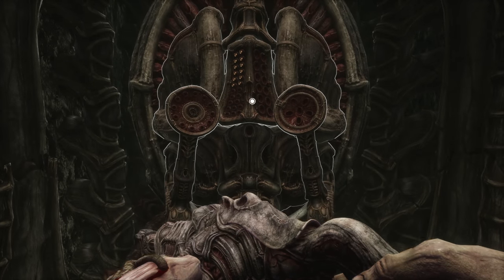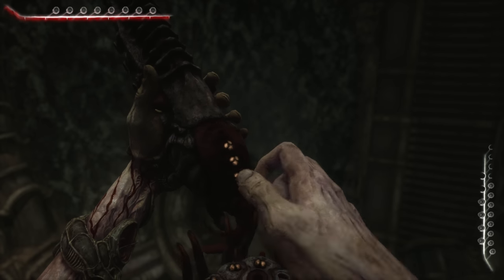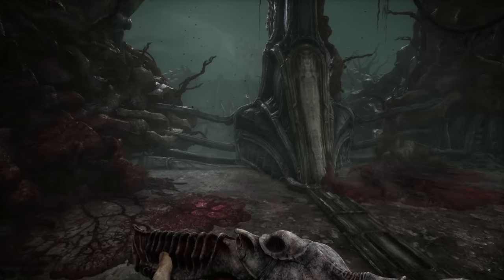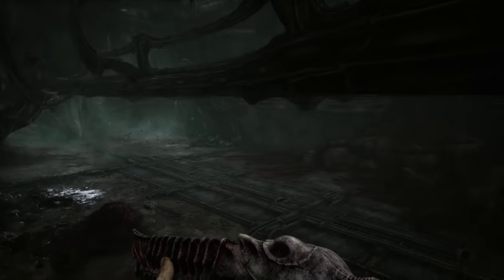RIPPING OPEN SECTIONS TO GET INSIDE of...that...This is SCORN after all.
Scorn is an atmospheric first-person horror adventure game set in a nightmarish universe of odd forms and somber tapestry.

🤔 NEW HERE? 🤔